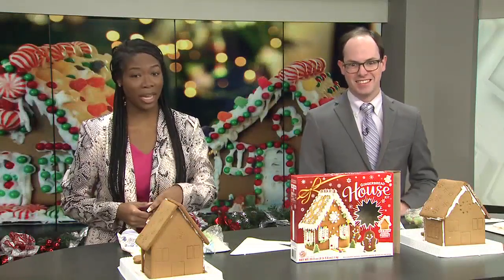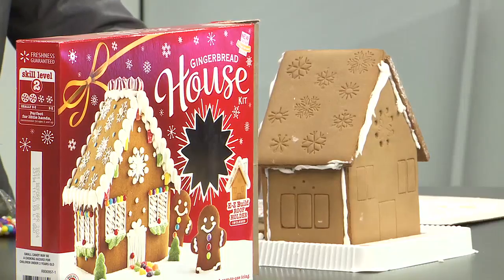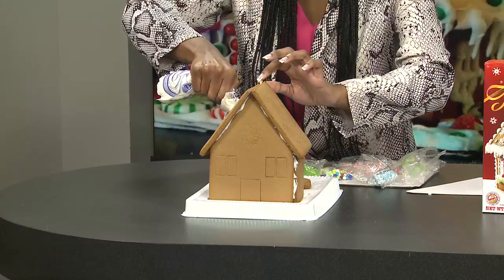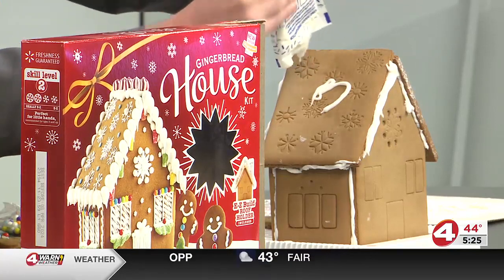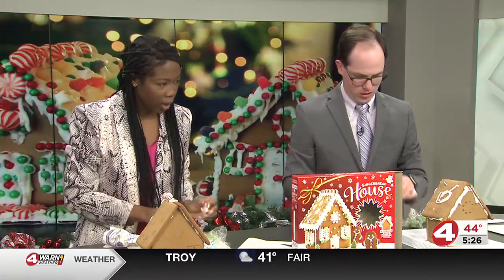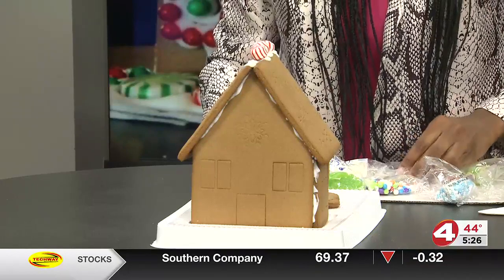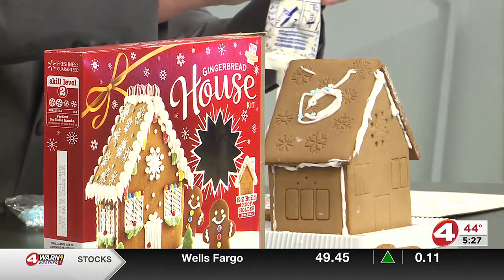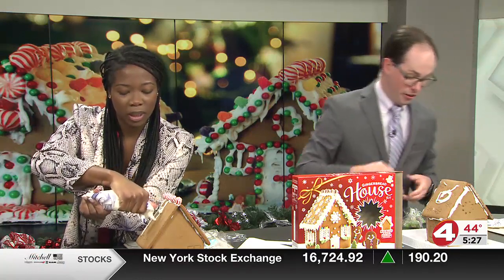Beyla and Zack decorate gingerbread houses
News4's Beyla Walker and Zack Webster get into the holiday spirit with some friendly competition